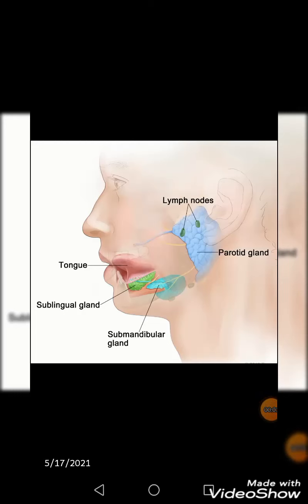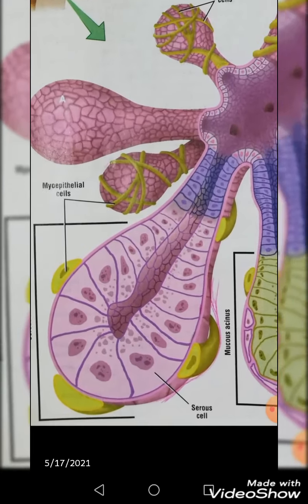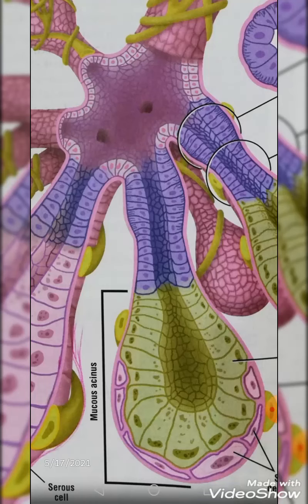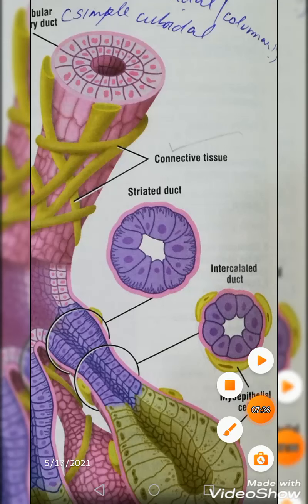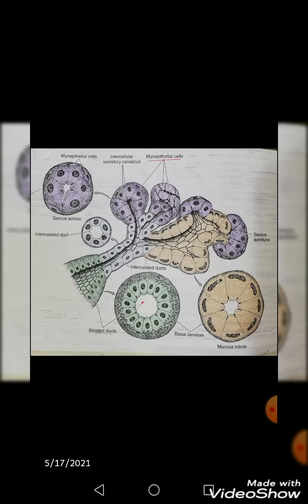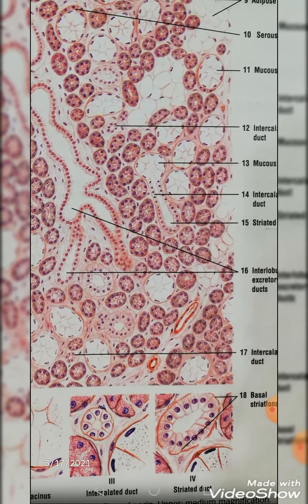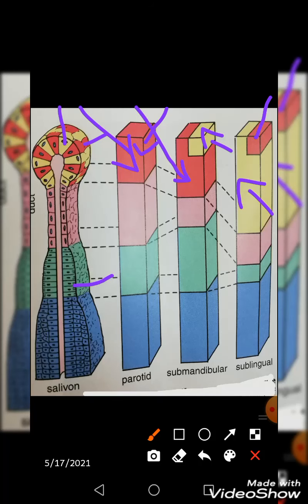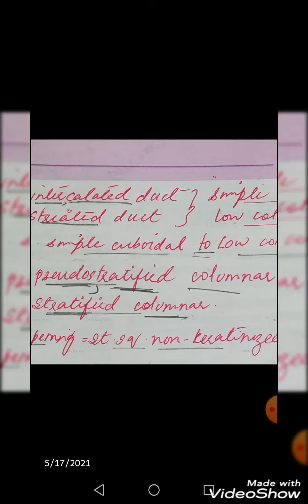Major Salivary Glands histo,2nd yr, medical.